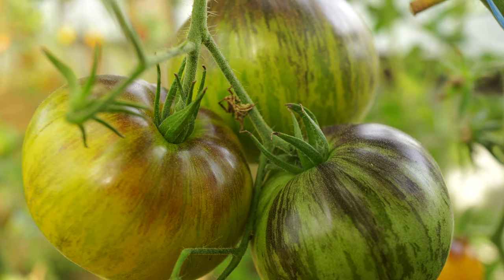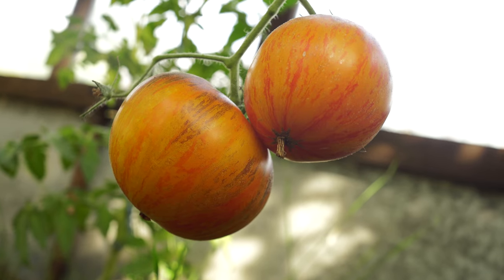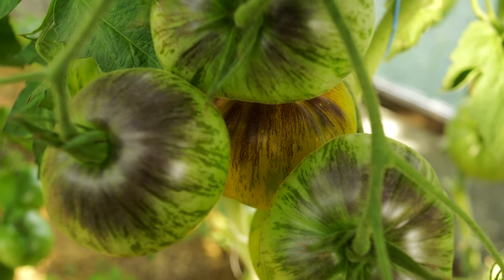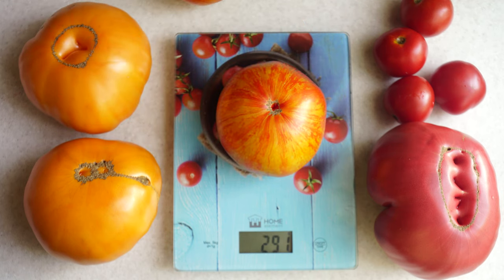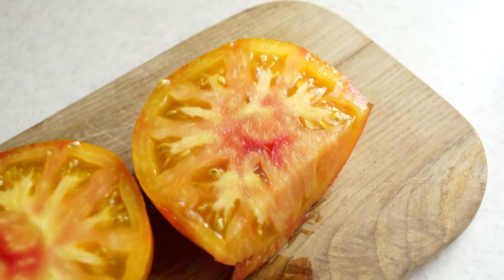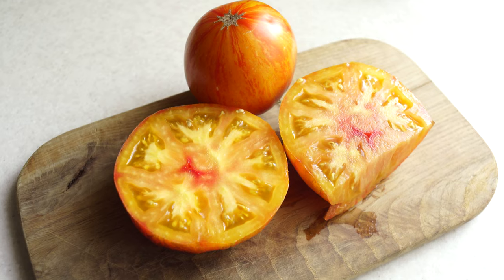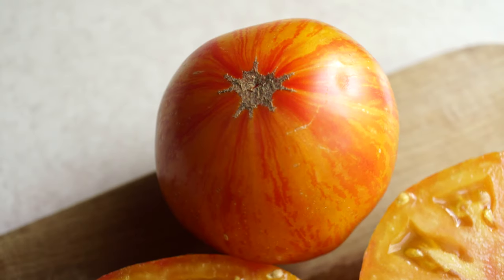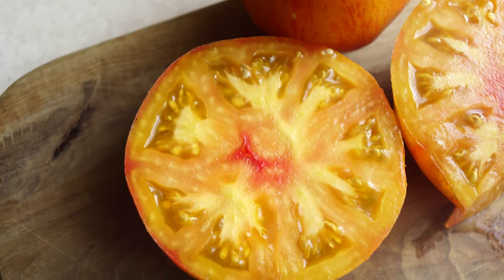Best tomato varieties. Alice's Dream tomato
This video is about productive and delicious Alice's Dream tomato. One of the most productive varieties I've ever grown.